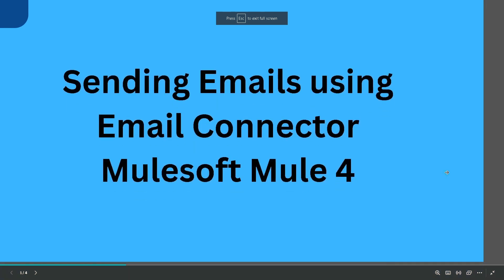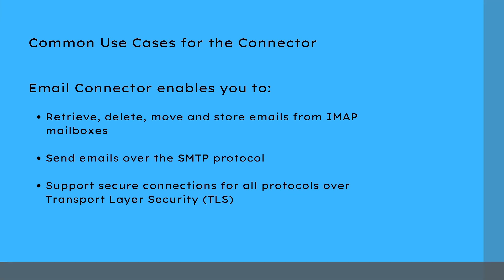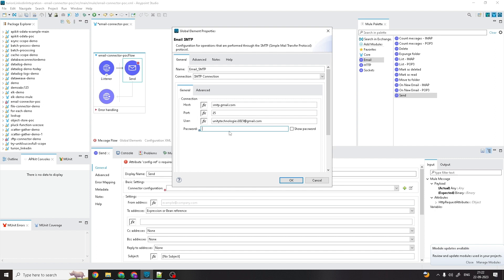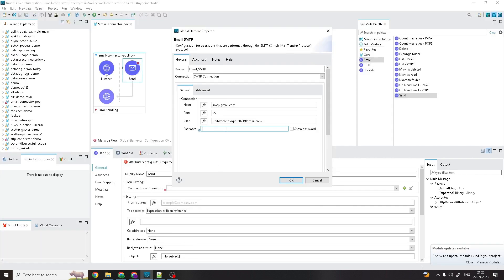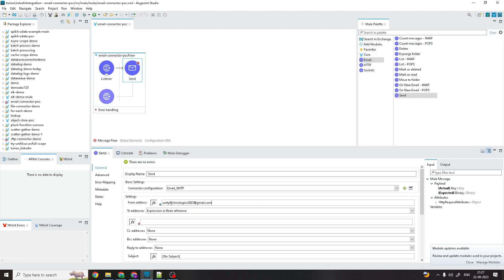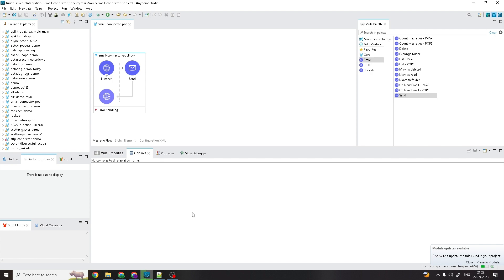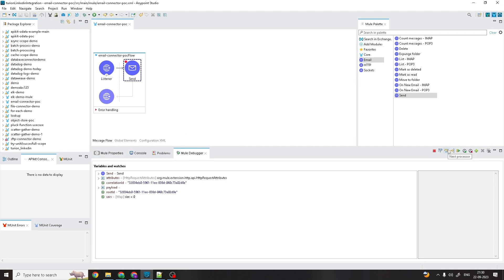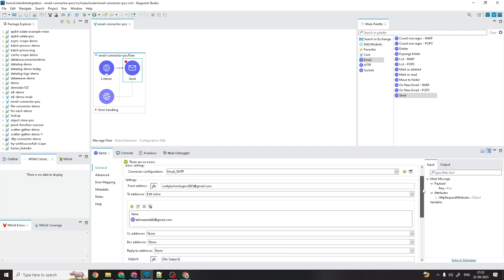Email Connector | Configuration | Sending Email using Email Connector | Use Case | Mule 4 | Mulesoft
In this video we are going to learn how you can send email using Email Connector in the Anypoint Studio using SMTP Connection and also see how you can configure it.